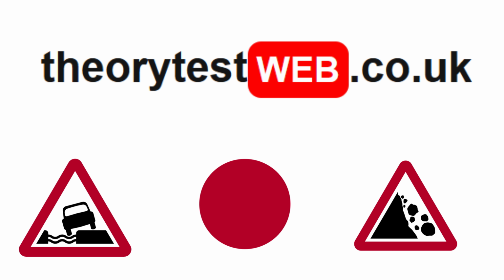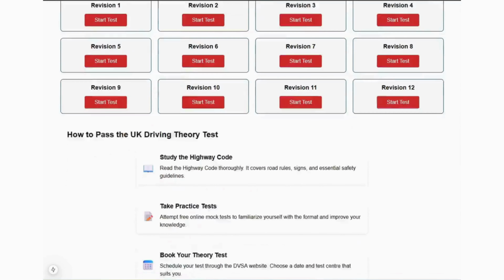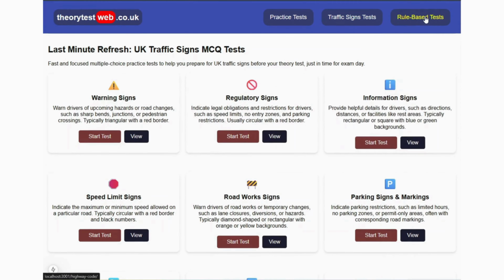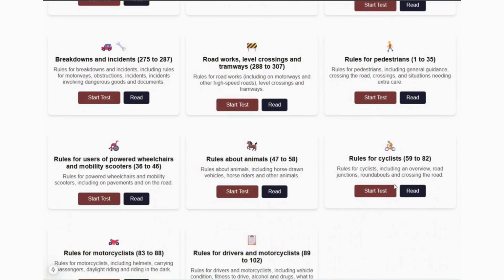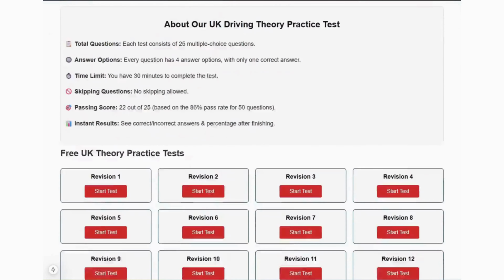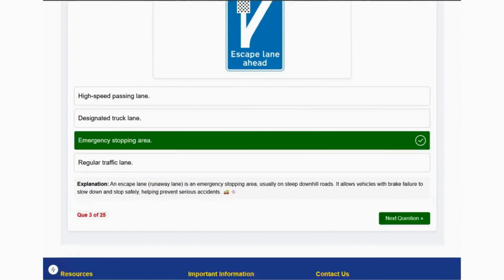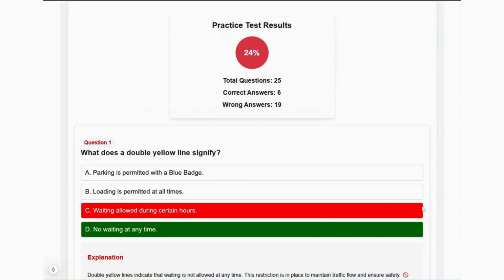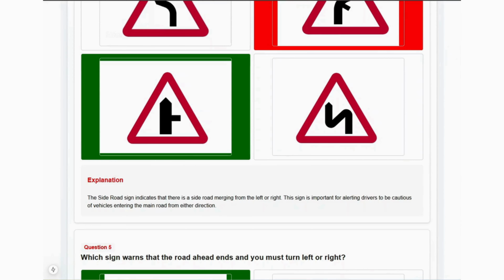theorytestweb.co.uk Full Walkthrough | PASS Your 2026 UK Driving Theory Test theorytestuk #2026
Welcome to the most comprehensive walkthrough of the theorytestweb.co.uk platform for the 2026 UK Driving Theory Test!

In this video, we take you step-by-step through every feature of the website, showing you how to use theorytestweb.co.uk to maximize your revision time and guarantee a first-time pass. We cover the latest mock tests, Road Signs practice, and the official DVSA revision questions. If you're studying for your 2026 UK theory test and wondering if this is the best resource, this is the guide for you!